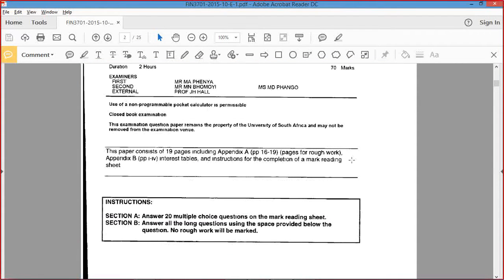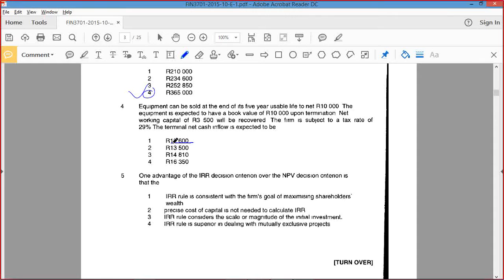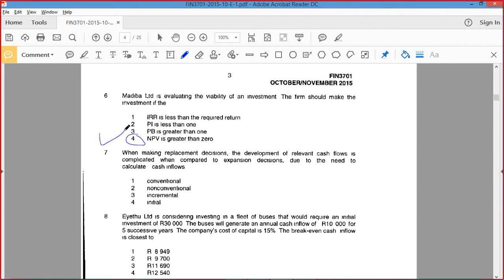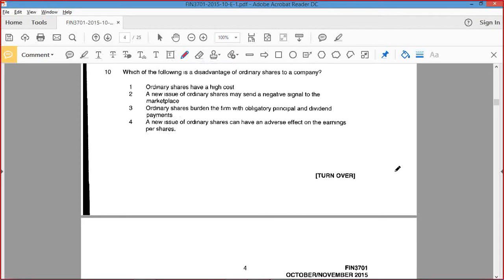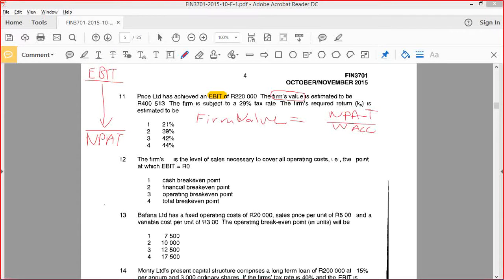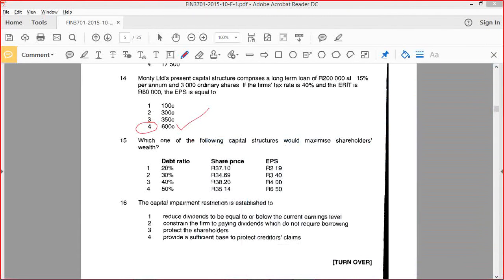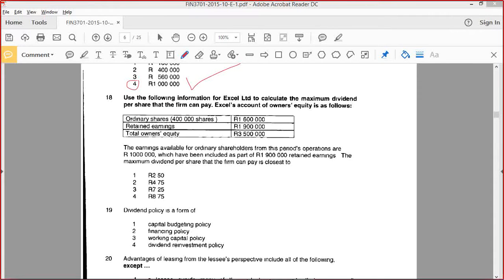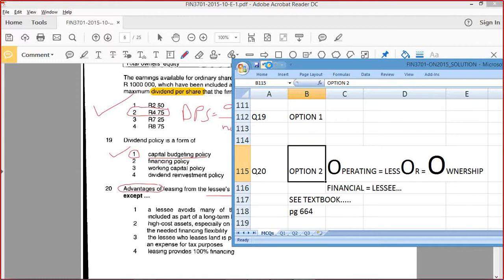FIN3701 exam OctNov 2015mcqs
FIN3701 ON2015mcqs